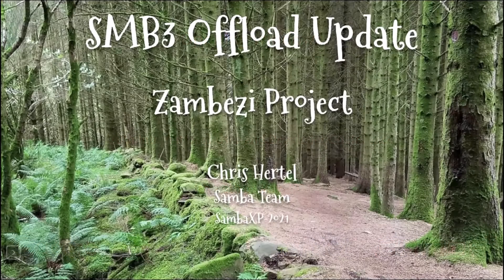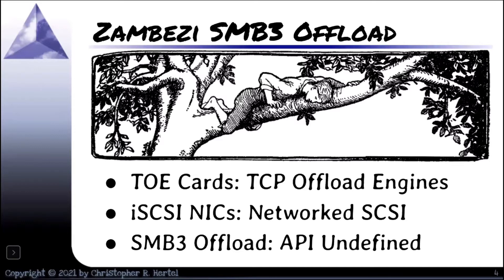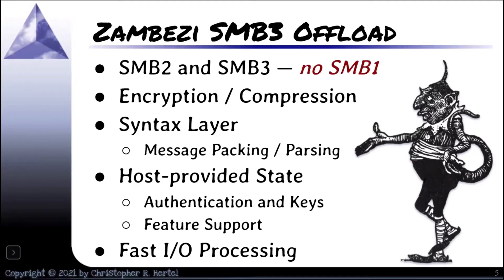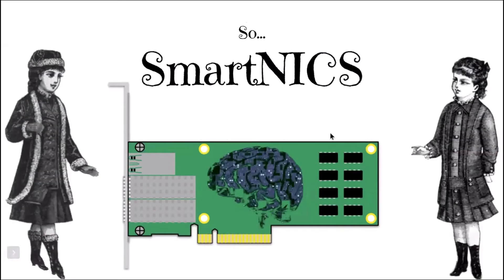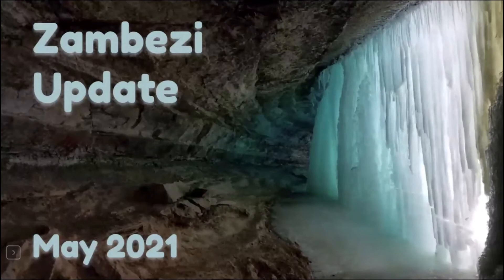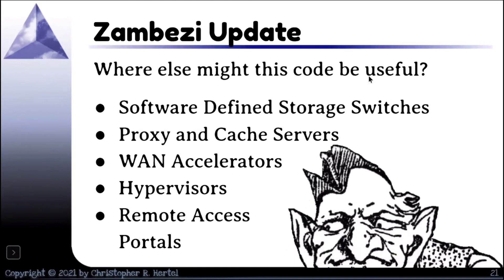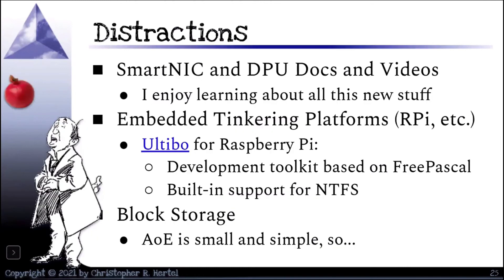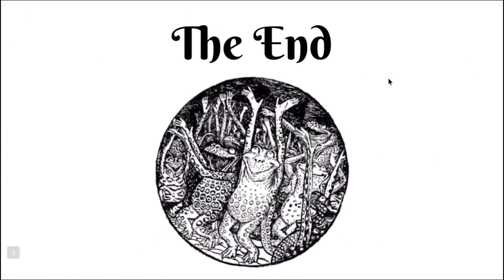sambaXP 2021: Zambezi SMB3 Offload Update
The Zambezi SMB3 Offload project was introduced at last year's sambaXP conference by Chris Hertel (Samba Team).  This brief talk provides an update on the project, where it's heading, what development has stalled, and what new progress is being made.